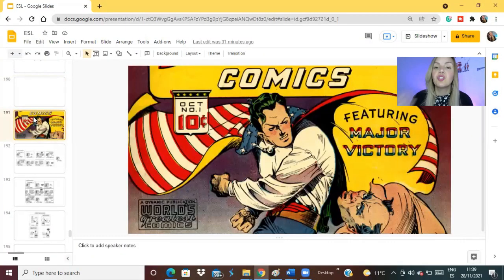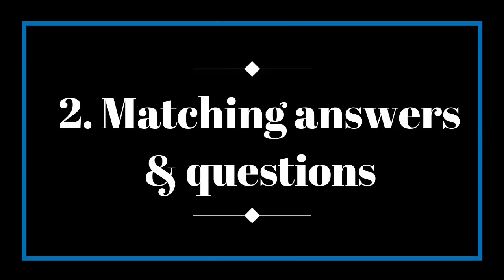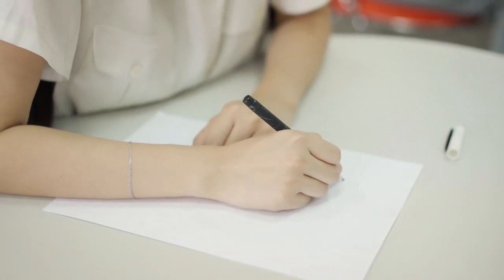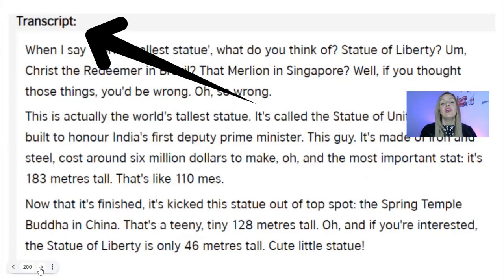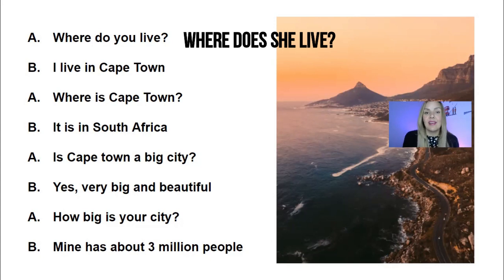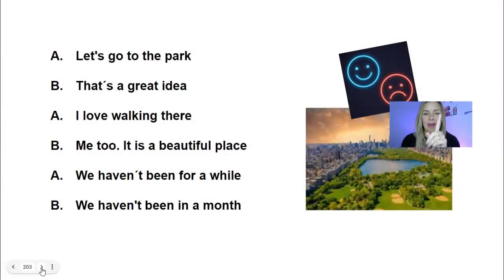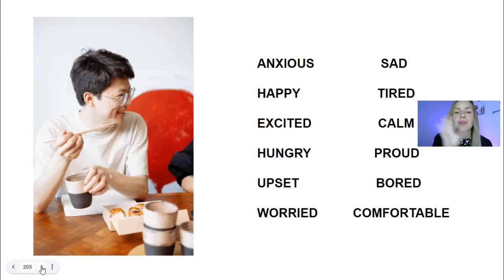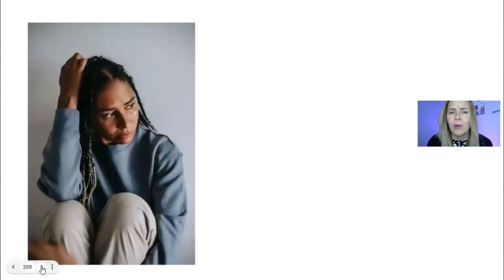10 Speaking Activities for Beginners - ELT/ESL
You'll gain access to a platform where complete lessons are just three clicks away. Save time and fully engage your students!

Engaging in speaking activities is vital to keep students motivated during English language-speaking classes. However, designing the right speaking activity for a topic is not always an easy task. Teachers need to be aware of the student’s skills and personalities, as well as the type of language and grammar they will be presenting. It’s good to be able to run through or think through a list of teaching possibilities before preparing a class.

Speaking Activities - Basic Level
The 10 ESL speaking activities in this video have the simple aim of encouraging students to speak openly and freely, with minimal support, to achieve their communicative goals. The emphasis is on spontaneous, creative spoken language use rather than on absolute accuracy,

These activities have helped make seemingly difficult teaching  challenges a lot of fun:
1. Comic strips
2. Matching answers & questions
3. Playing with negativity
4. Shadow reading
5. Dialogue substitution chains
6. Say it happily
7. What were you doing?
8. How are you feeling today?
9. Tell me your secrets
10. Yes/no game

I hope you enjoy these activities and find them useful in your teaching.

If you are looking for an accredited TEFL qualification, here you have my recommendation:

Fully accredited as, member of the UK Register of Learning Providers (Reg. #10036852), this course allows you to teach anywhere in the world. All their TEFL UK certificates can be legalised, notarised and authenticated for international visa application purposes (including for China).​ Great for first-time teachers, open to anybody, No experience required.
* Advantages: Officially accredited TEFL qualification, Get hired for more teaching jobs, Study on a laptop, tablet or mobile, Easy certificate access via an online portal, Lifetime access to course materials, Includes bonus shareable video introduction unit, Tutor-led video presentation and Online support.

Feel free to play around with them, and if you find a different approach to any activity that seems to work better, I would love to hear about it!

Note: My playlist "Teacher Training" was created to share lesson ideas and activities with English teachers but note that I´m not (yet) a certified Teacher Trainer myself. I´m a Trinity College London accredited English teacher (currently doing a Delta course + a Master in Technology-mediated Language Teaching and Learning) and I´m here trying to help my colleagues save time when preparing engaging lessons! Feel free to suggest topics for my next videos.